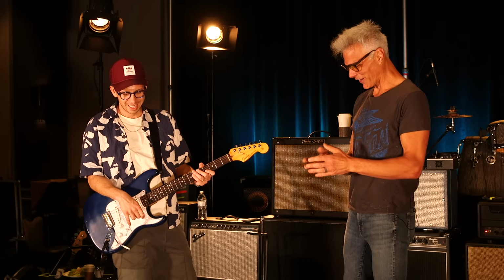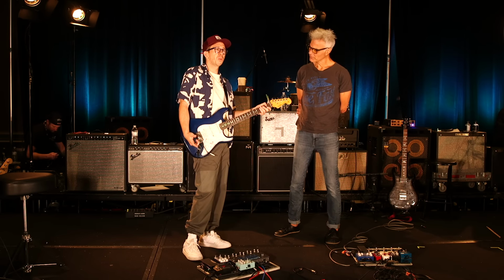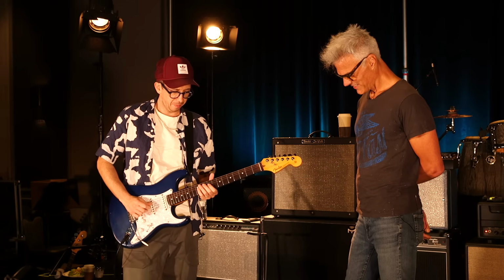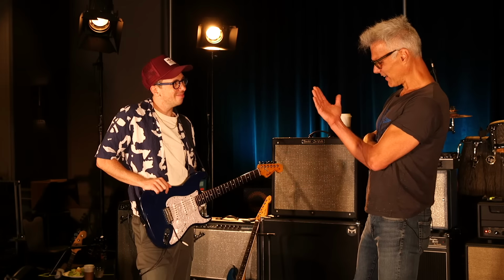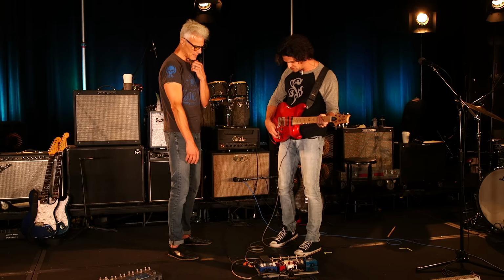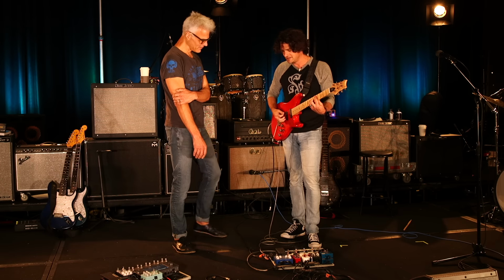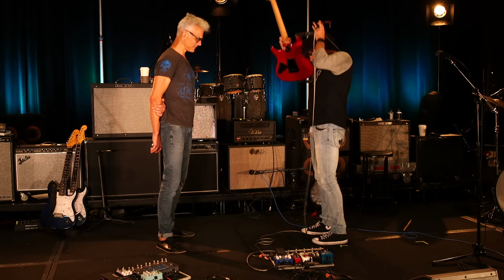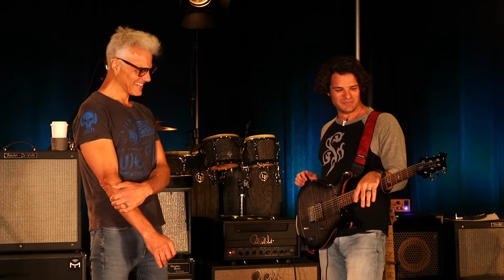The Fearless Flyers' Cory Wong & Mark Lettieri Rig Rundown Guitar Gear Tour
Back in March 2022, we caught up with Cory Wong in the middle of an international tour to film a Rig Rundown. This time around, we found Wong with his Fearless Flyers pals sticking in one spot, at Cory Wong’s Syncopated Summer Camp. The four-day, four-night summit, held in Nashville, brought together ace players like Ariel Posen, Larry Carlton, and Theo Katzman to offer clinics on all things rhythm. Aside from the camp, Wong and his fellow guitar Flyer, Mark Lettieri, both had new releases to celebrate: Lettieri’s recent solo record, Can I Tell You Something?, dropped in July, and Wong’s Live in London and Starship Syncopation came out in May and July, respectively—plus, the Flyers’ new EP was released in February.

Both Lettieri and Wong toured us through the guitar gear they brought along for the camp.

0:00 - Joe Glaser & D'Addario Strings
0:15 - The Fearless Flyers Jam
0:37 - John Bohlinger Intro
1:11 - Cory Wong's Neural DSP Quad Cortex Archetype Setup
3:00 - Wampler Cory Wong Compressor
4:30 - Jackson Audio The Optimist Overdrive & EQ
6:25 - Hotone Cory Wong Press Expression/Wah/Volume
9:00 - More Cory Wong Settings in Quad Cortex
11:41 - Cory Wong's Routing Quad Cortex & Onstage Monitor
12:48 - Cory Wong on Playing Baritone in Fearless Flyers
13:31 - Fender Cory Wong Signature Stratocaster
17:25 - Rig Rundown & D'Addario
17:56 - Mark Lettieri's PRS Fiore Signature Guitar
21:38 - Mark Lettieri's Fearless Flyers Pedalboard
29:37 - Mark Lettieri's PRS HDRX 20 Amp
30:36 - Mark Lettieri's PRS SE 277 Baritone Guitar
36:51 - D'Addario Strings